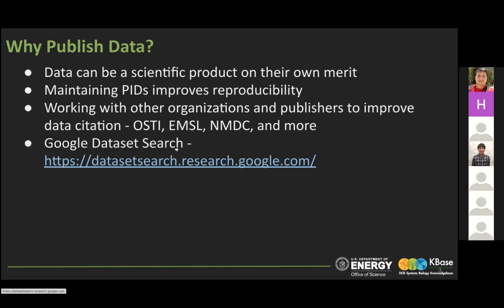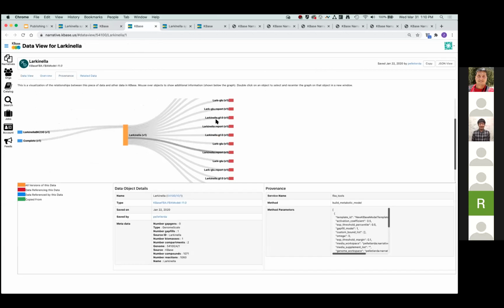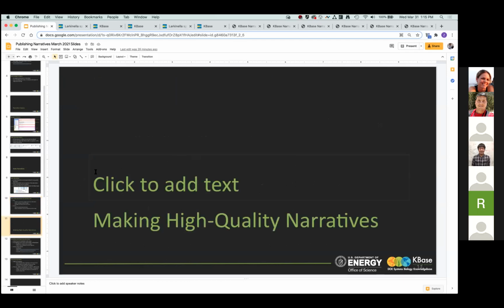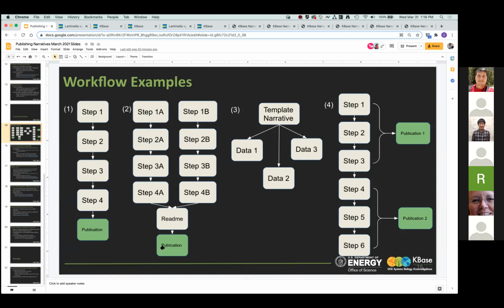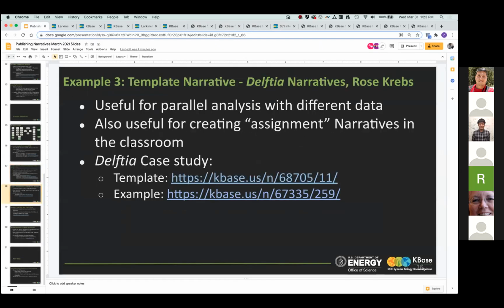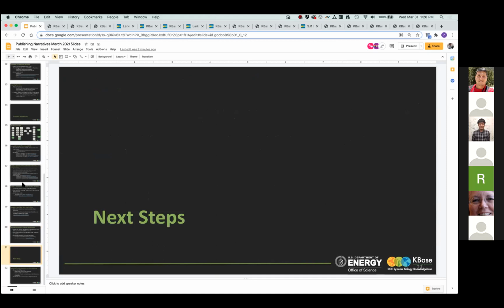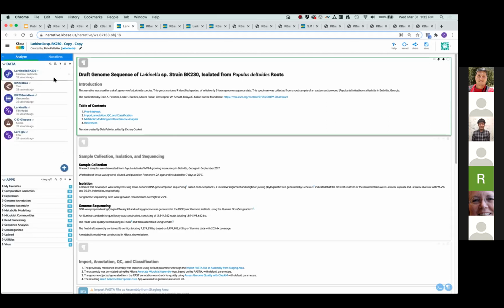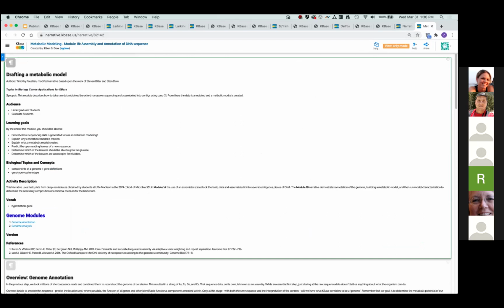Publishing with KBase - Webinar - 31 March 2021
This webinar covers several aspects of publishing data and analysis in KBase, including a discussion of data citation, polishing Narratives, creating static Narratives, and different kinds of scientific workflows that can be published in KBase. Be sure to check out the related post

Presented by Zach Crockett, Oak Ridge National Laboratory, on March 31, 2021.